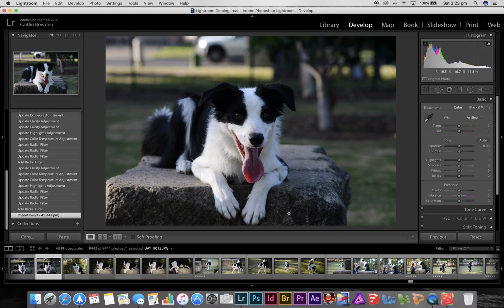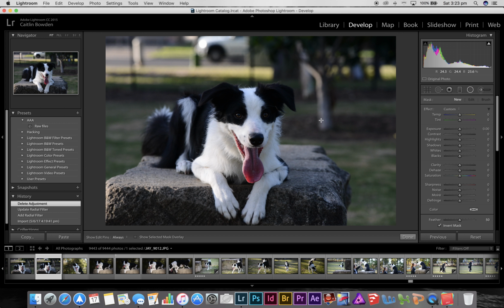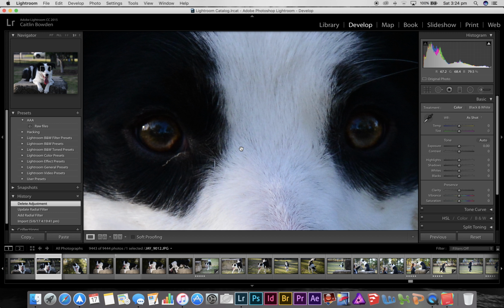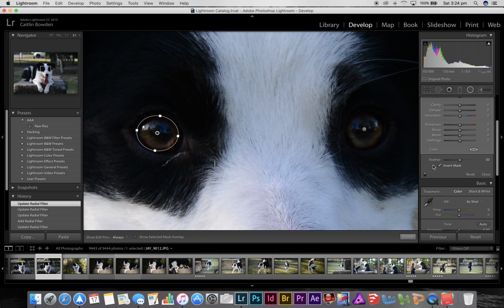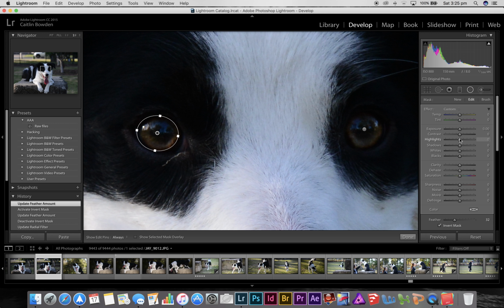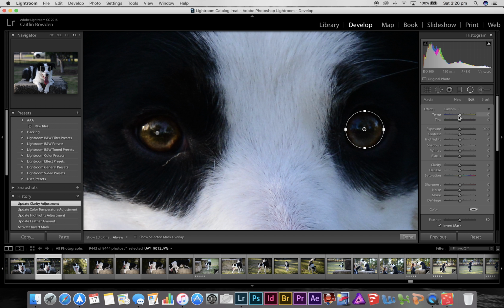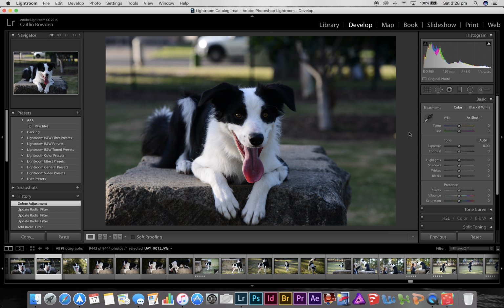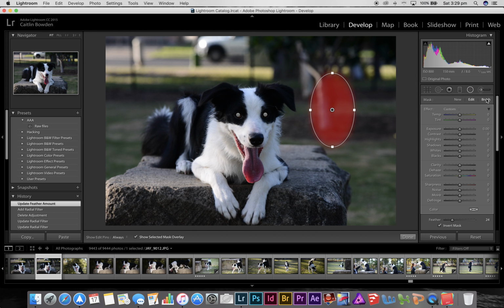Using the Radial Filter tool in Lightroom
join Jay as he steps you through using the radial filter tool to correct your images in Lightroom